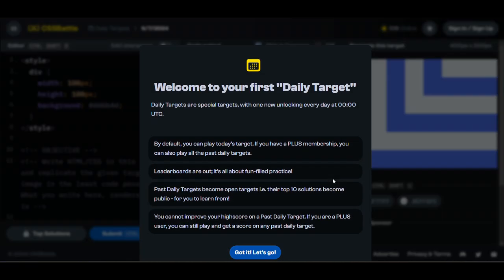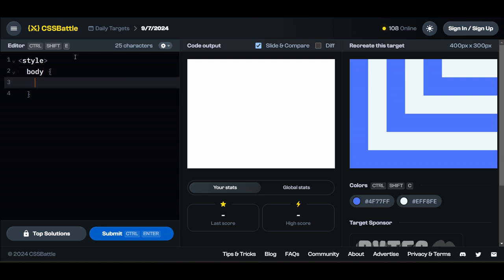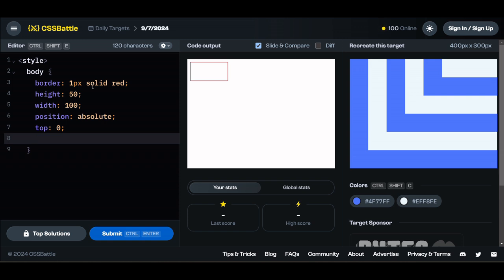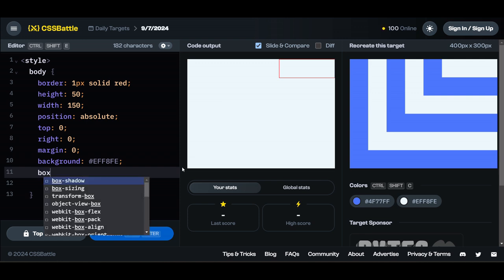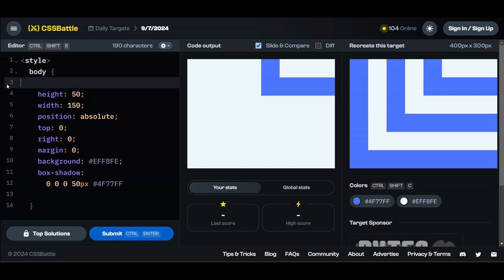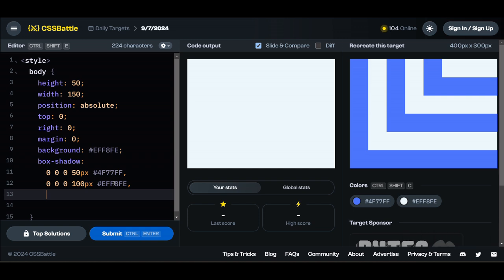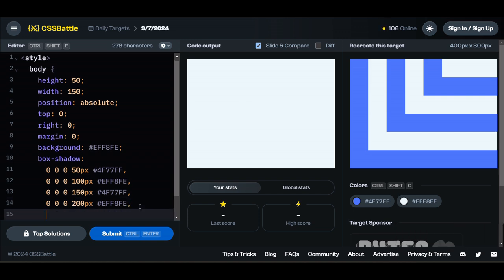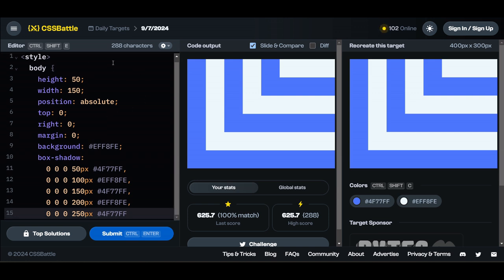July 9th, 2024